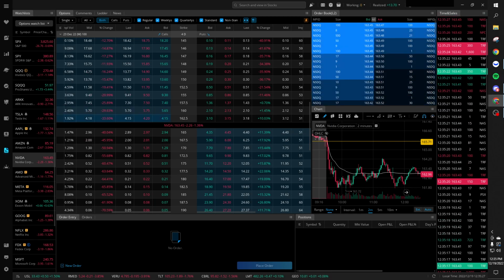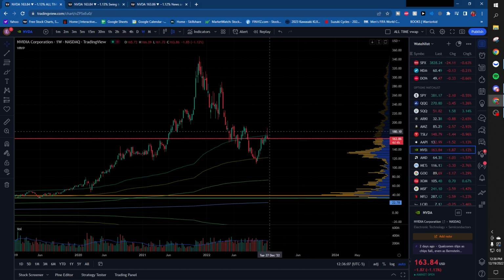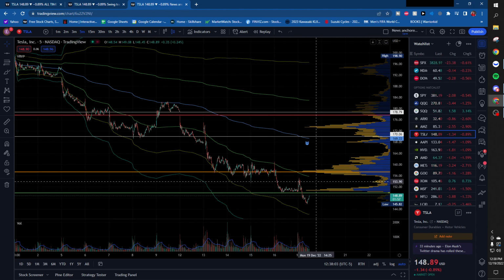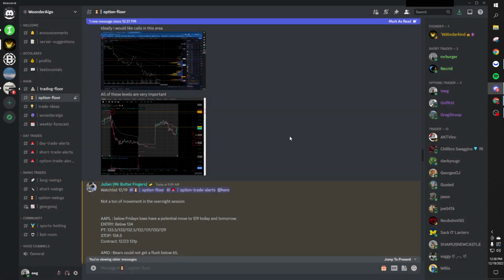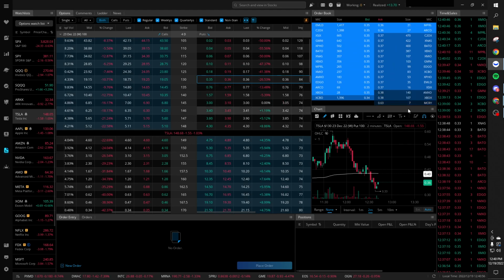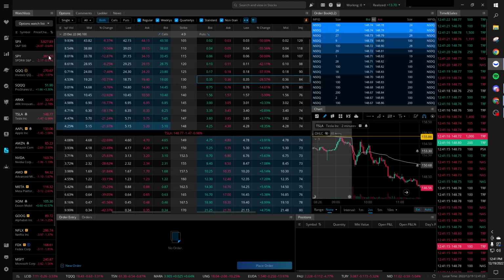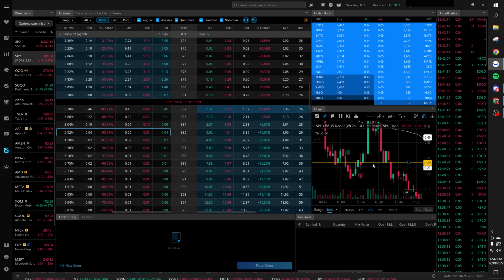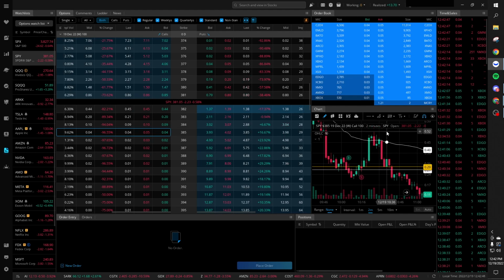3 Trades. Quick easy 20%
Today i got through 3 trades. One in NVDA one in TSLA and last but not least SPY.